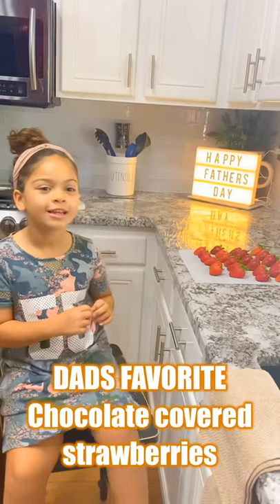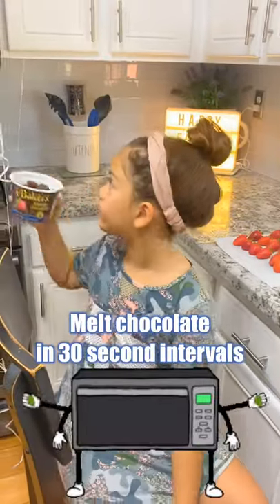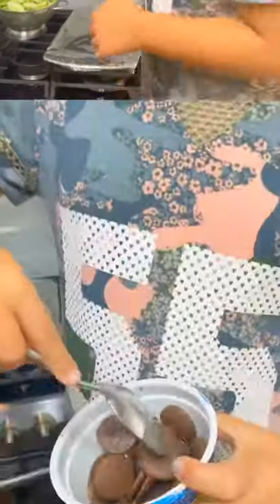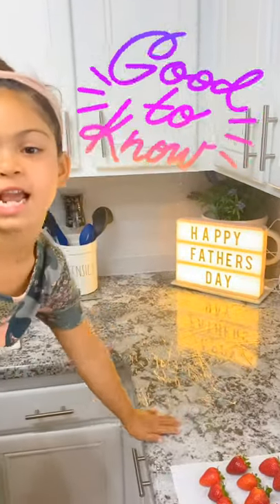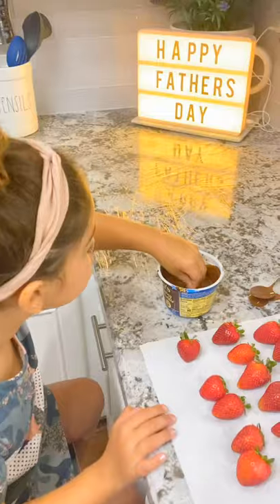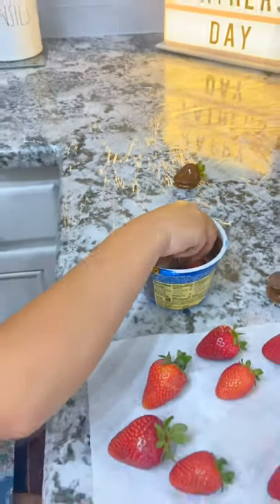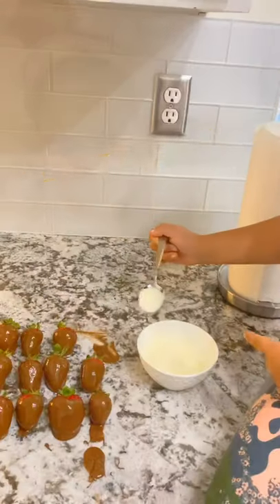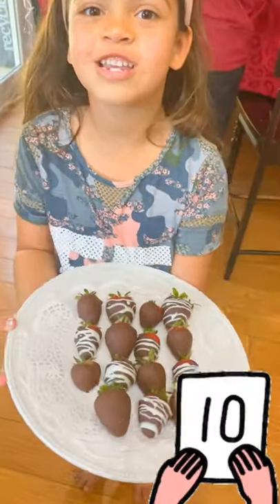Chocolate covered strawberries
Making one of my dad’s favorites, chocolate covered strawberries. Happy Father’s Day Dad!